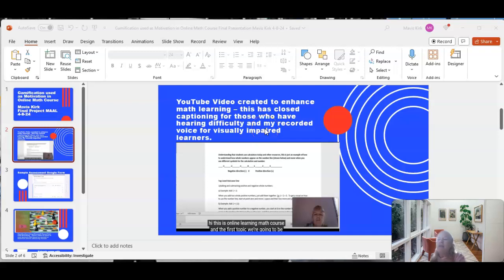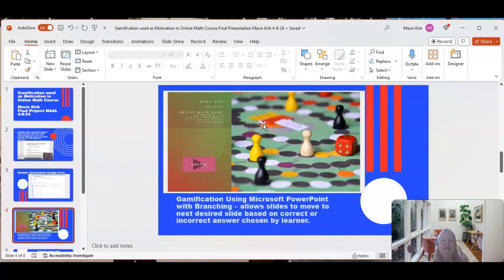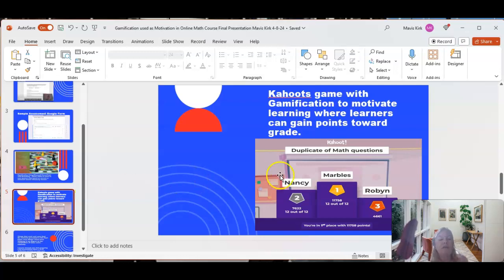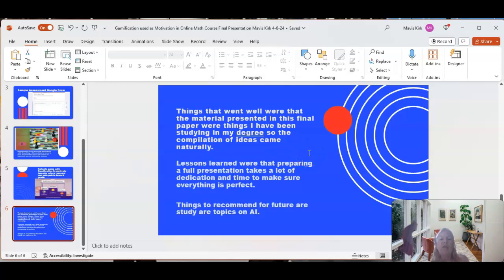Gamification Final Pres. Video Mavis Kirk